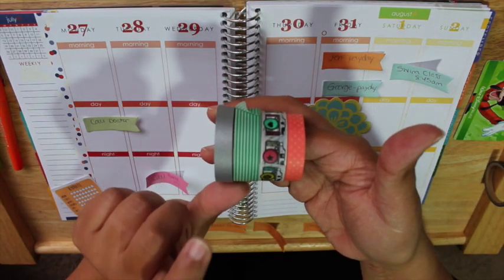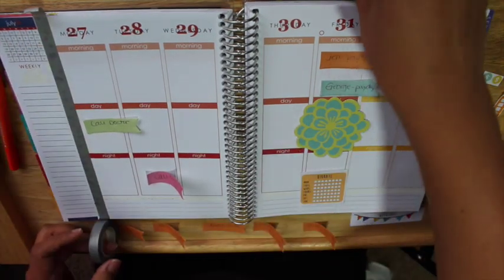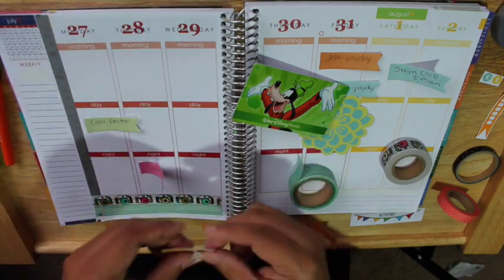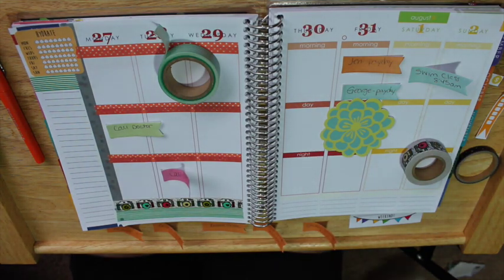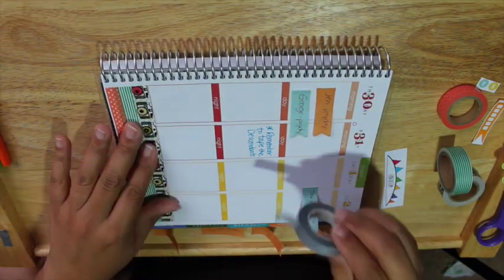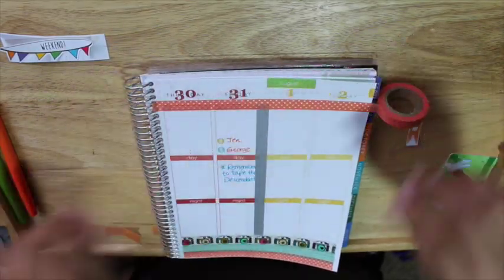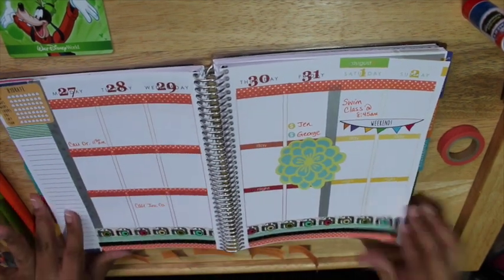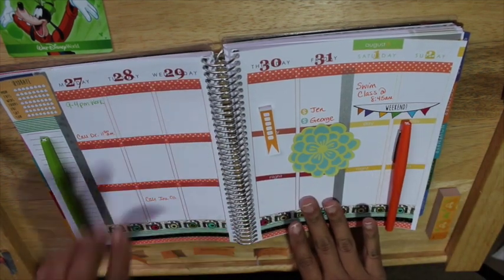Plan with TheJennyjenz #2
Hello friends! I bring to you my second planwithme video using my Erin Condren planner!

I just love watching plan with me videos and in this video, I'm planning the week of July 27-Aug 2.lf planning our week. My angle will improve with practice.

Planner - Erin Condren 2015 life planner (vertical)
Green stripe & silver washi tapes - Tuesday Morning
Camera washi tape - Hobby Lobby
Peachy coral dot washi tape - Recollections
Page flags - Target dollar spot
Papermate Flair pens - Target
Dots, checklists, hydrate stickers, weekend banners - TheAlexStudio on Etsy

Enjoy your day and take care! :-)
Jen

FTC: All of the planner goodies shown were purchased by or gifted to me!  :)